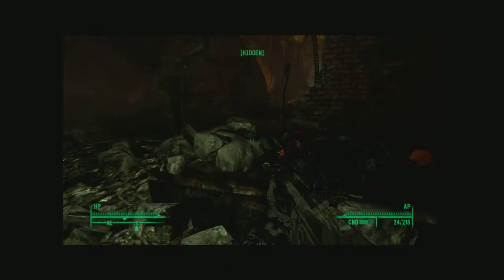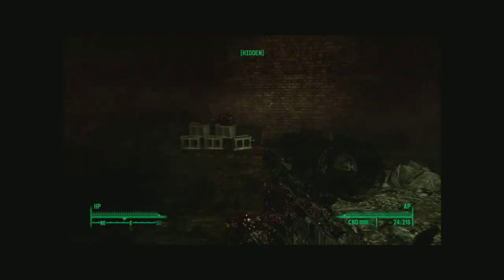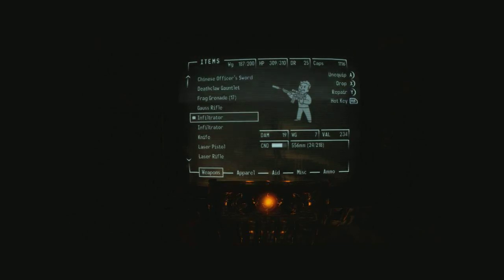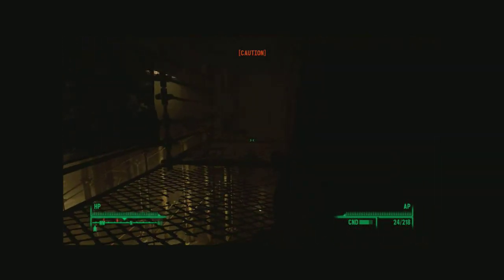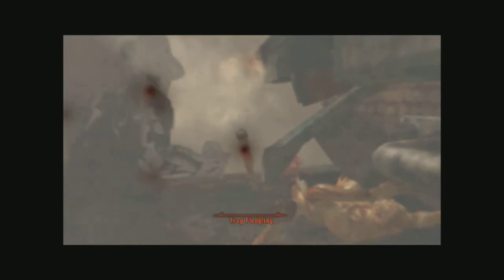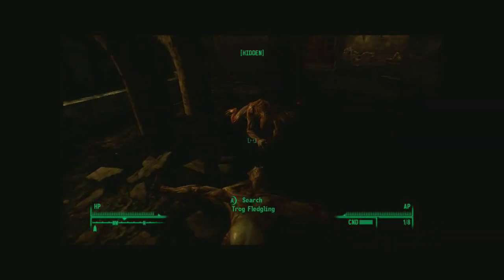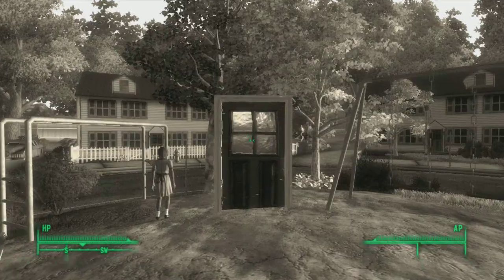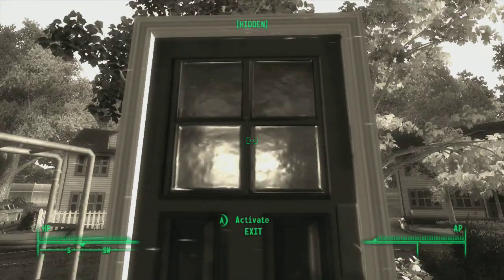'Dash'ing Thru October Test Pilot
Troggerworks
Commercial
Little Girl to German Geriatric